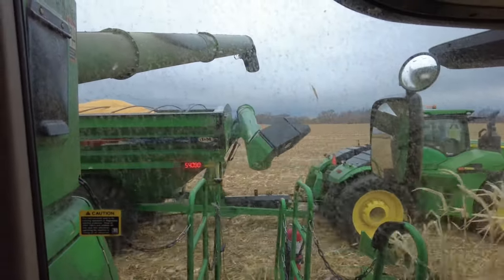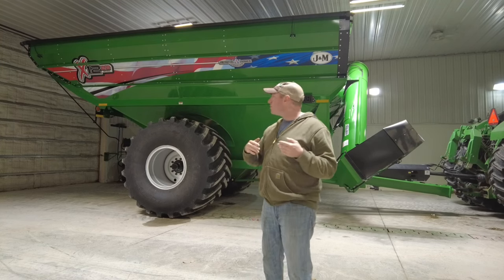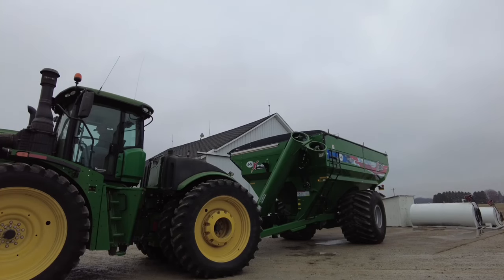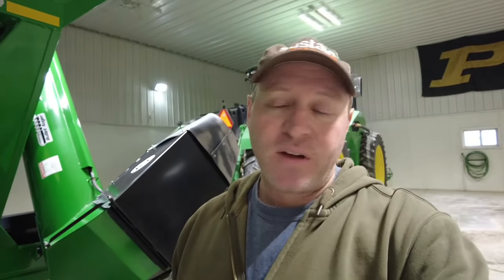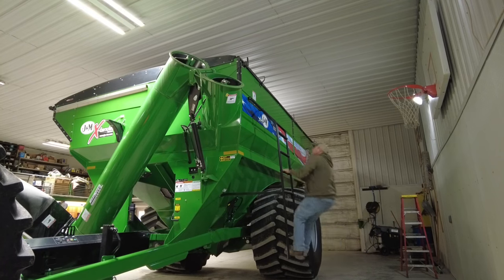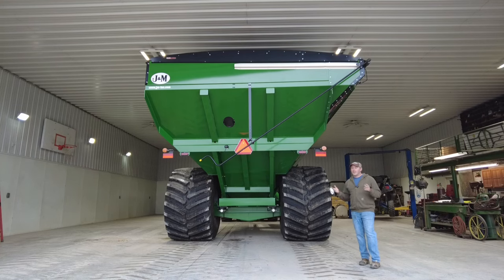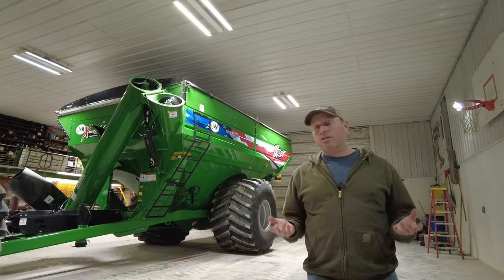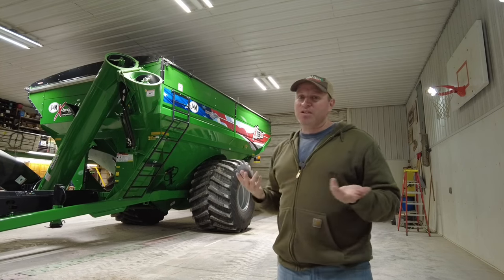We Needed A Bigger Grain Cart, So We Got One!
We've been wanting a bigger grain cart for a few years. After an incident with our long time grain cart combined with some downtime during harvest Dad and I went shopping and came home with just the kind of cart we needed to boost our efficiency in the field.